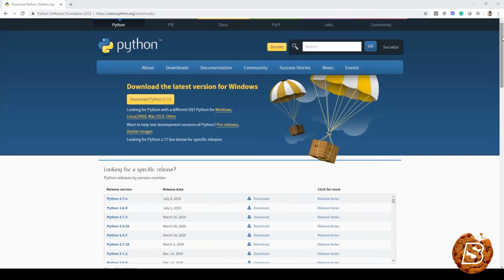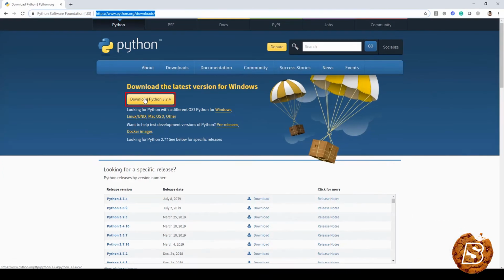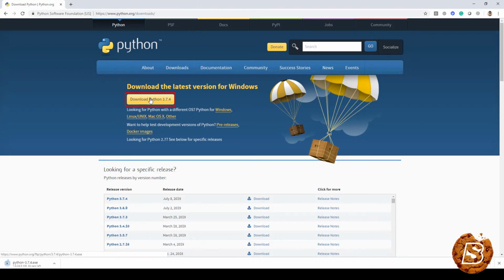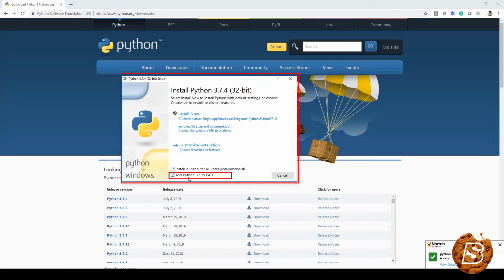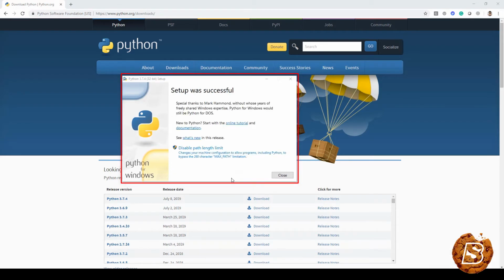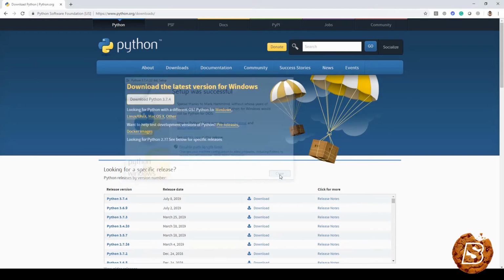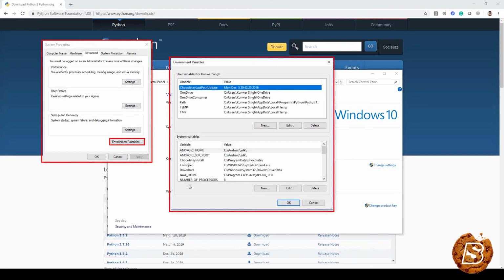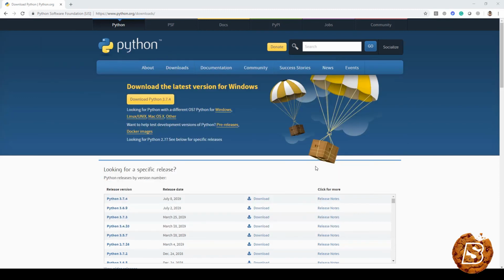Python Basics - Installation of Python on Windows